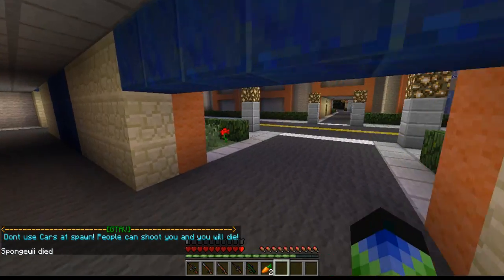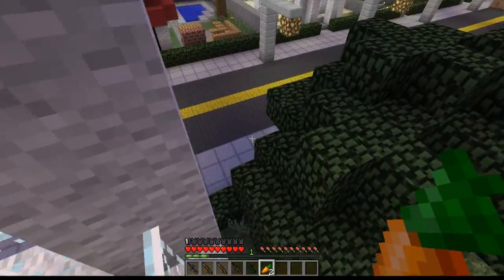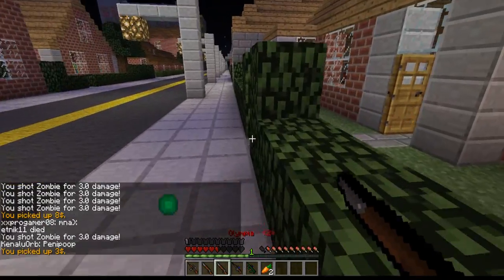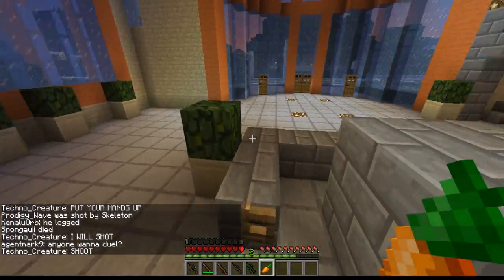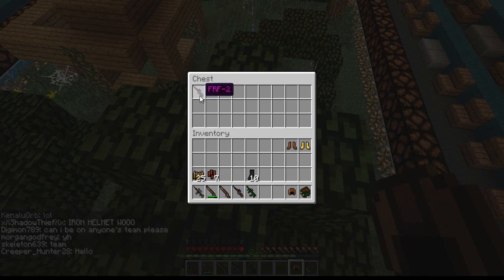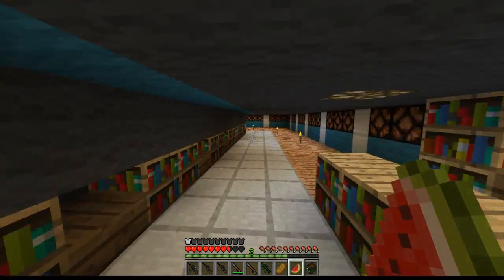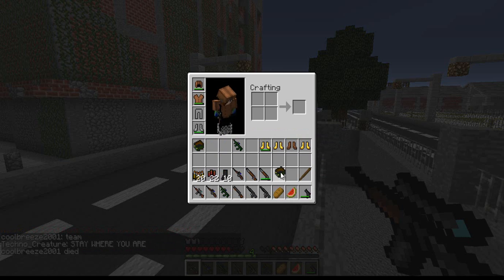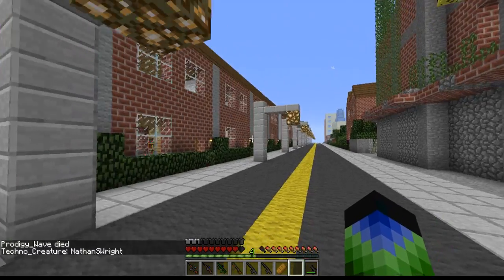GTA V In Minecraft! #2 - How Sucky am I?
Hey Guys Sno here bringing you episode two of Gta in minecraft. Nothing to exciting in this game play, but that doesn't mean you wont enjoy it.